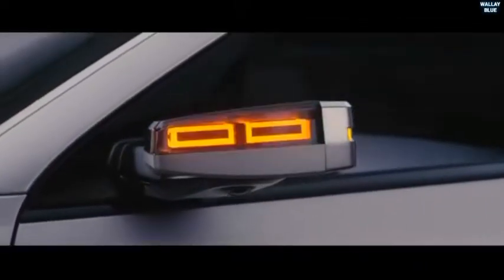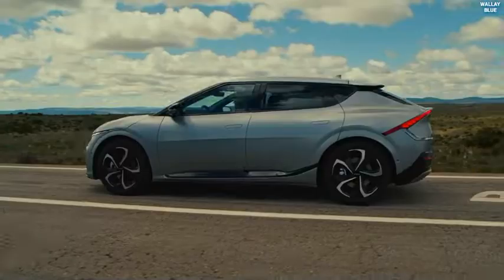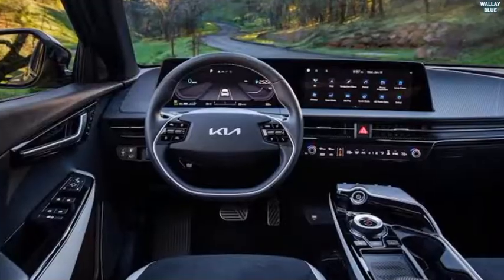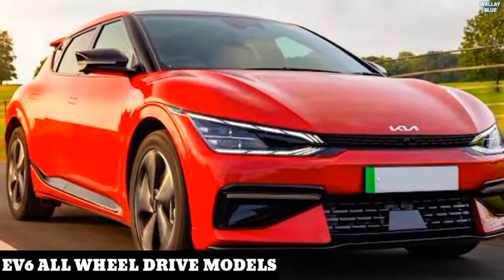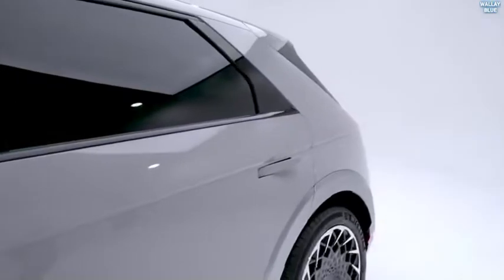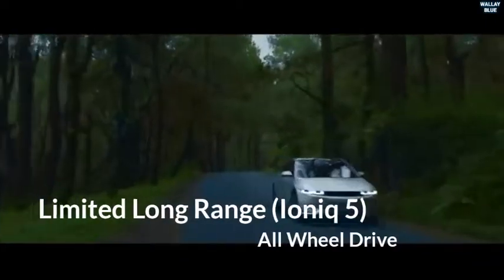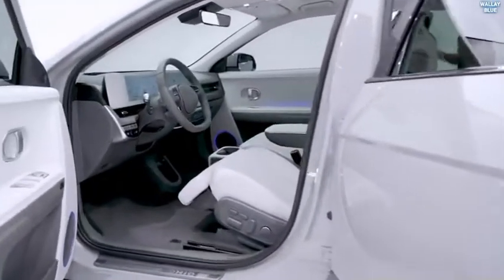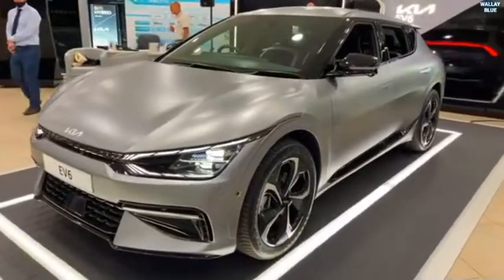Hyundai Ioniq 5 Vs Kia EV6 - Which Is The Best Electric Car?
The Hyundai Ioniq 5 and Kia EV6 are two of the nicest electric SUVs you can get today,

The EV6 design represents a distinctive exterior unlike any Kia vehicle you have ever seen, the low wide posture of the EV6 differentiate it from the Niro and give it a more Rugged look, Kia says the EV6 offers up to 310 miles of driving on a single charge which is quite a step up from the Niro E V maximum range of 239 miles on a single charge.

The Hyundai Ioniq 5 is more than an electric crossover, with 320 horsepower, 446 pound-feet of torque and a driving range of 303 Miles, The Ioniq 5 which is comparable to the all electric Tesla model y gets a more Rugged appearance than other electric SUV around the World, The Ioniq 5 is spacious inside and well balanced on the outside giving  it a sporty look.

Watch Video for continuation...